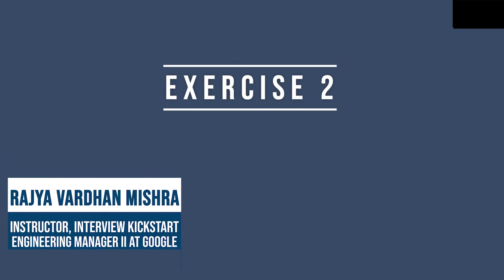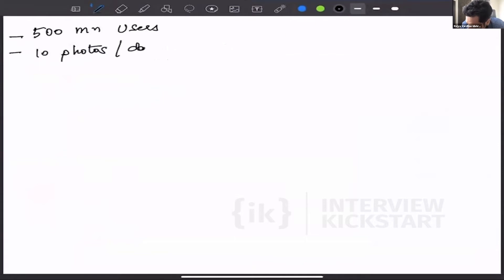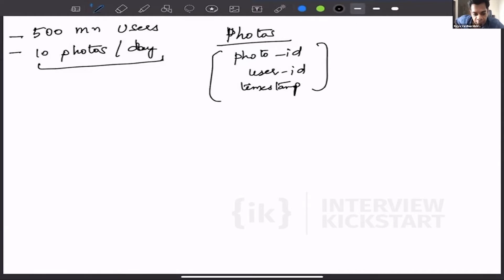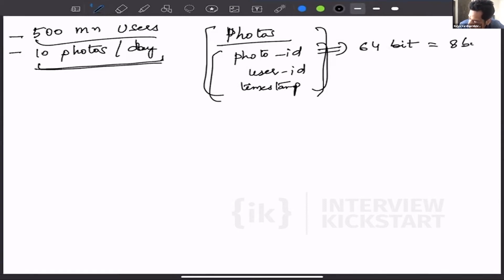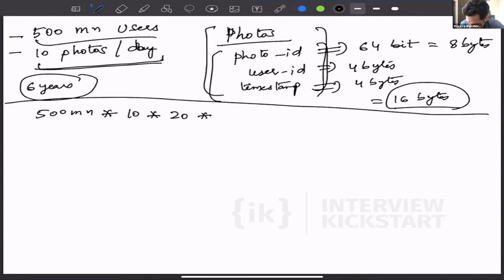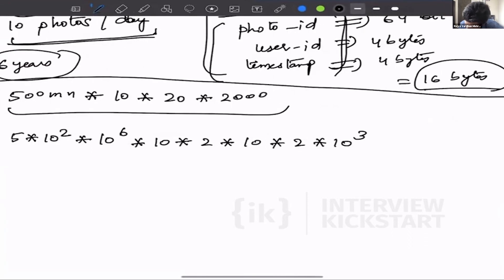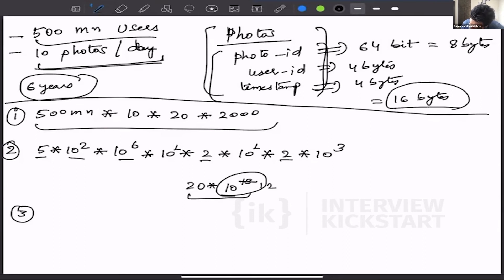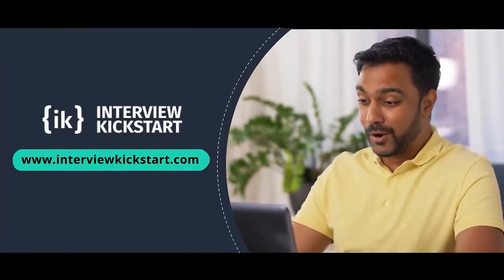System Design Interview questions: Practice Problem 2 | Tutored by by Engineering Manager II Google